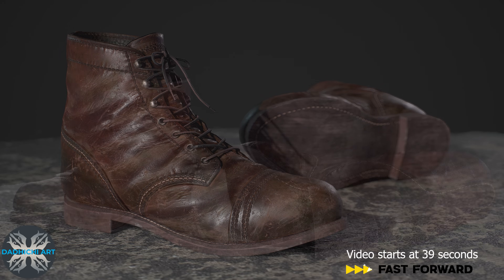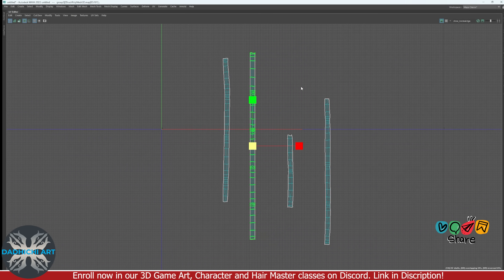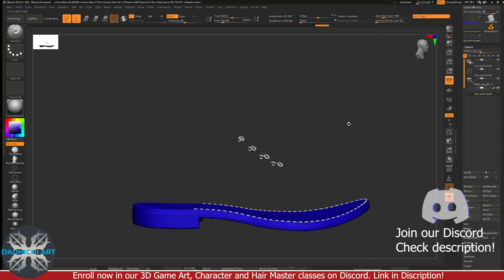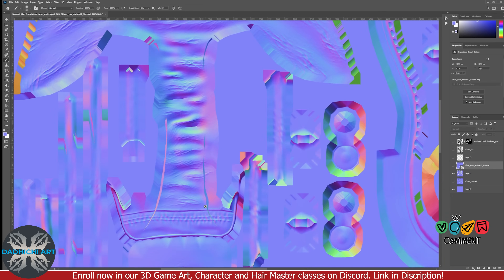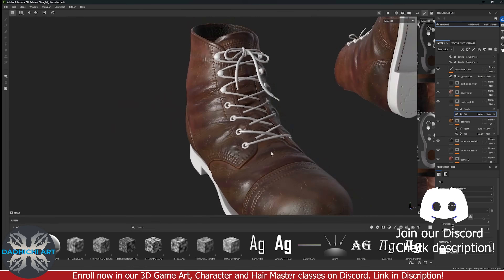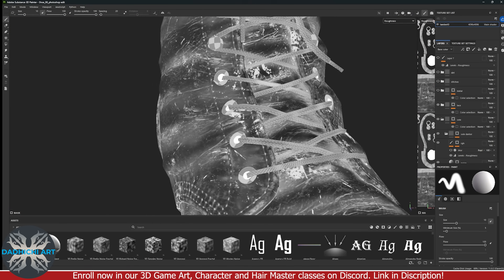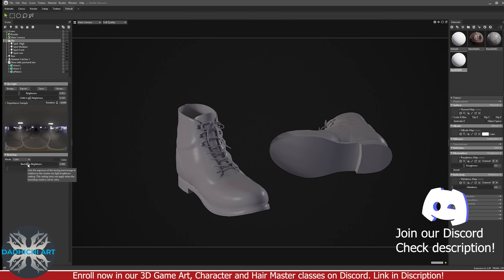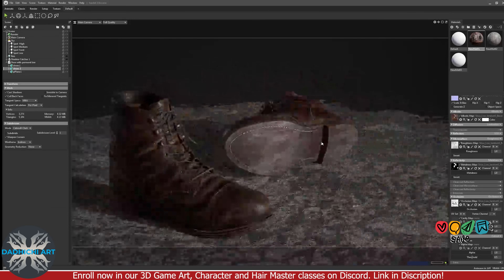Building Game Ready 3D Shoes - A Complete Pipeline Part-2 - UVs, Textures and Rendering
Welcome to Part 2 of “Building Game Ready 3D Shoes – A Complete Pipeline.”
In this video, we take the shoe asset forward from lowpoly to a fully textured and rendered, production-ready result.

In this video, you’ll learn:

✔ Professional UV unwrapping techniques for complex shoe assets
✔ How to set up and bake clean maps in Marmoset Toolbag
✔ Fixing common baking issues and optimizing bake quality
✔ Texturing workflows in Substance Painter for leather, sole, laces, and metal
✔ Adding realistic wear, tear, color, and roughness variation
✔ Rendering high-quality stills using Marmoset Toolbag

This video completes the entire game-ready shoe production pipeline, from modeling to final presentation.

If you found this tutorial helpful, like the video, subscribe to the channel, and drop your questions in the comments—your support helps the channel grow and brings more in-depth tutorials like this.

📌 Discord (Dadhichi Art) – Join the community, share work & get feedback
👉 Links -